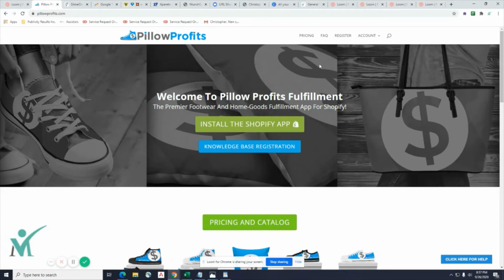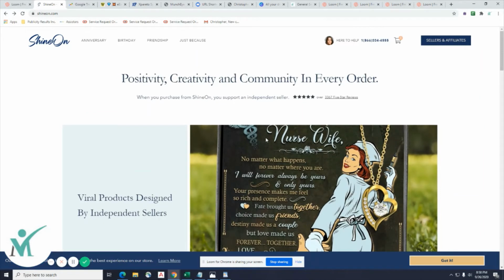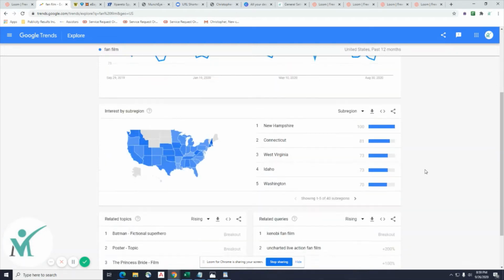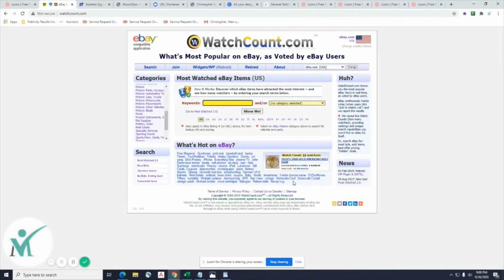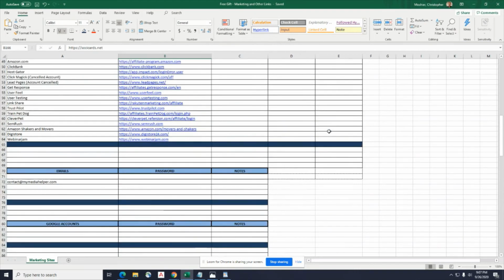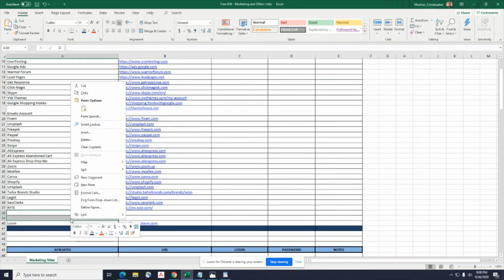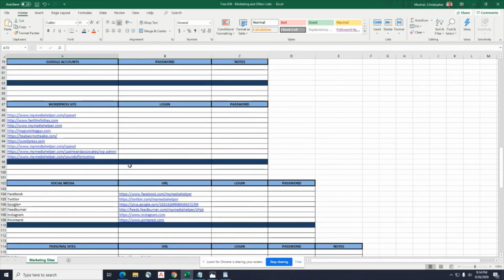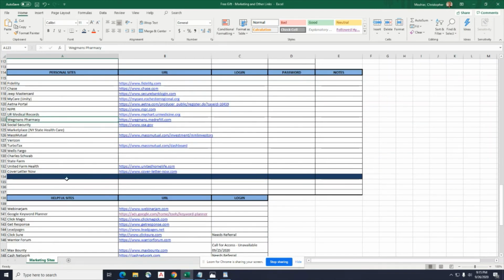More Awesome Marketing Affiliate Referral Website Links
I'm happy to help with marketing-related information or resources! Marketing encompasses various topics, such as digital marketing, content marketing, social media marketing, SEO (search engine optimization), email marketing, and more.

Dell Technologies

Packard Bell

Lenovo Store

Kensington Store

In this video, I’ll show you more Links and Online Tools I use. Enjoy!

Digital marketing refers to the use of digital channels, platforms, and technologies to promote products, services, or brands to connect with customers and generate leads or sales. It encompasses a wide range of online marketing tactics and strategies aimed at reaching and engaging a target audience through digital mediums.

Key components of digital marketing include:

Website Marketing: Creating and optimizing websites to attract and engage visitors. This includes user experience (UX) design, content creation, and SEO strategies to rank higher on search engine results pages (SERPs).

Content Marketing: Developing and distributing valuable, relevant, consistent content (such as blog posts, videos, infographics, etc.) to attract and retain a clearly defined audience.

Search Engine Optimization (SEO): Optimizing content and websites to improve their visibility in search engine results, aiming to increase organic (non-paid) traffic.

Social Media Marketing: Utilizing social media platforms (like Facebook, Instagram, Twitter, LinkedIn, etc.) to promote products/services, engage with audiences, and build brand awareness.

Email Marketing: Sending targeted and personalized emails to prospects and customers to nurture relationships, promote products/services, and drive sales.

Pay-Per-Click Advertising (PPC): Running paid advertising campaigns on search engines (like Google Ads) or social media platforms where advertisers pay a fee each time their ad is clicked.

Influencer Marketing: Partnering with influential individuals on social media to promote products/services to their audience.

Mobile Marketing: Optimizing marketing efforts for mobile devices, including mobile-responsive websites, mobile apps, and targeted mobile advertising.

Analytics and Data-driven Marketing: Using data analysis tools to track and measure the performance of marketing campaigns, enabling marketers to make data-driven decisions and optimize strategies.

Digital marketing offers a versatile and measurable way to reach and interact with potential customers globally, providing various opportunities for businesses to connect with their target audience, improve brand visibility, and ultimately drive conversions and sales.